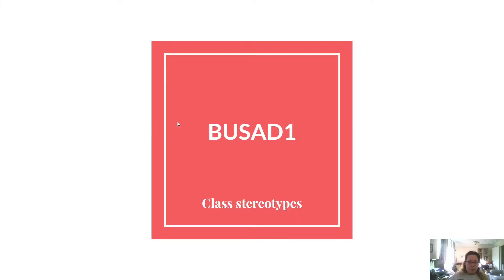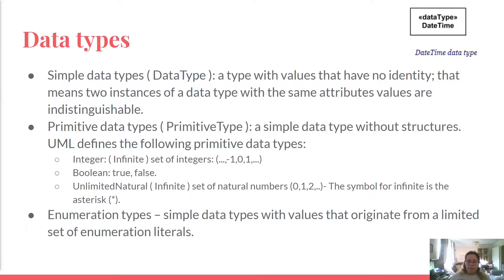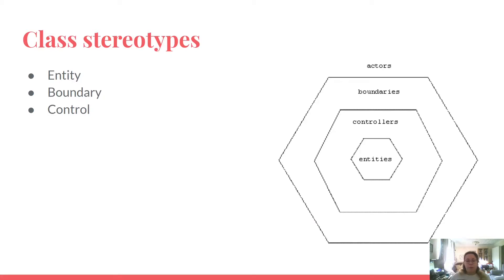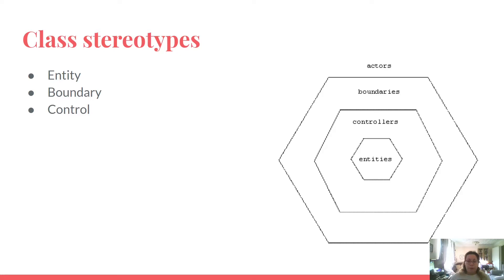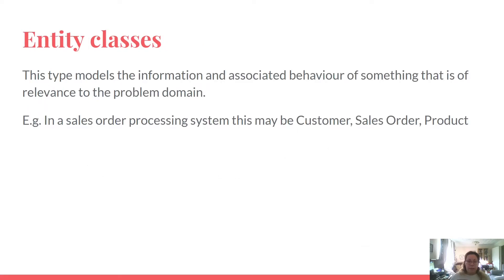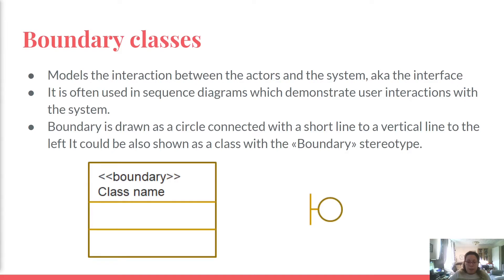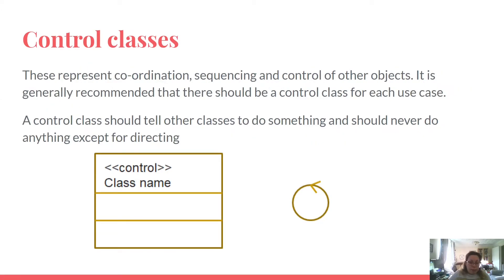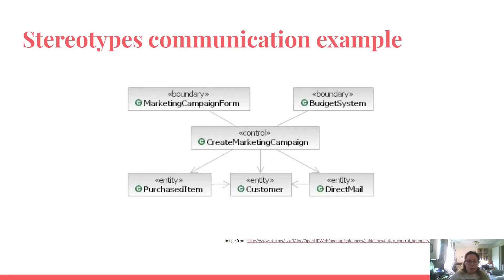Class stereotypes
UML analysis class stereotypes